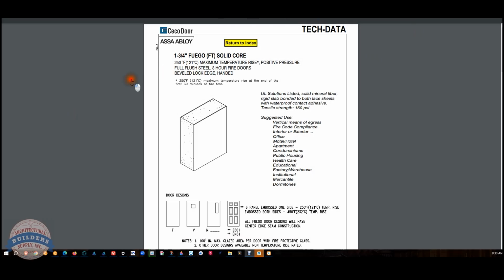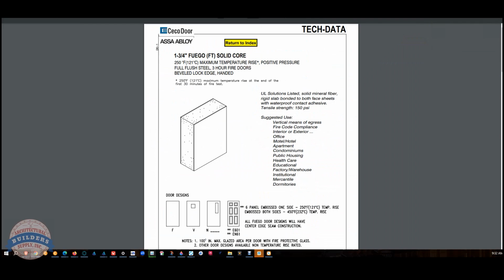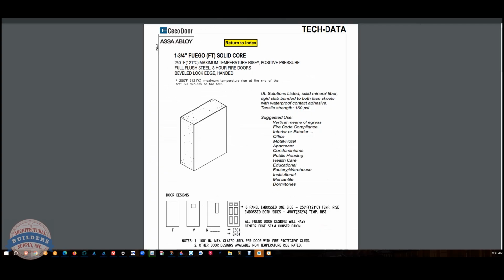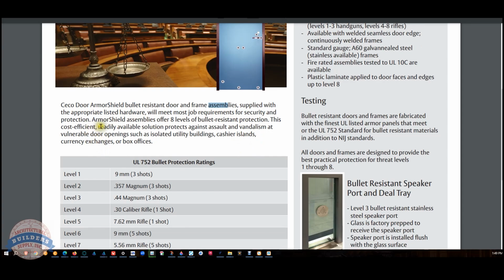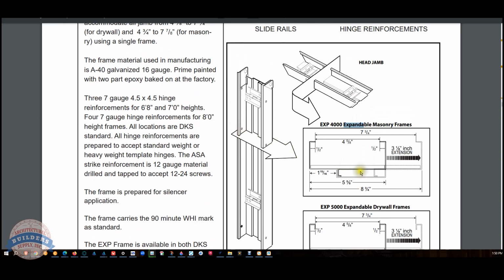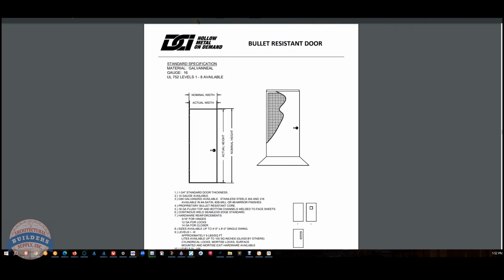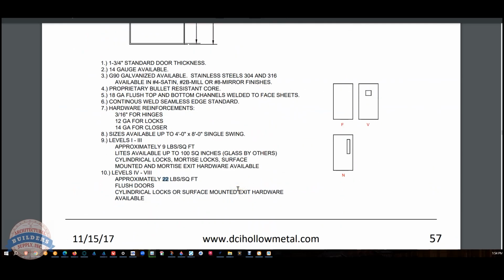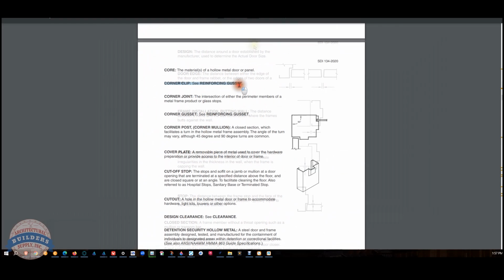Core | SDI 2020 Glossary for Hollow Metal Doors & Frames